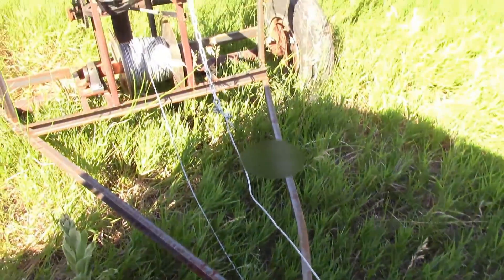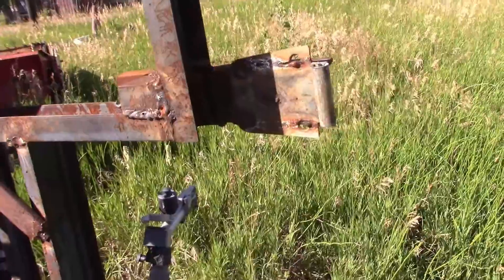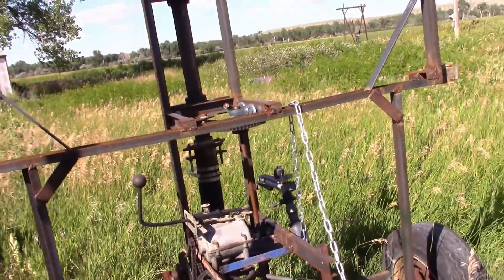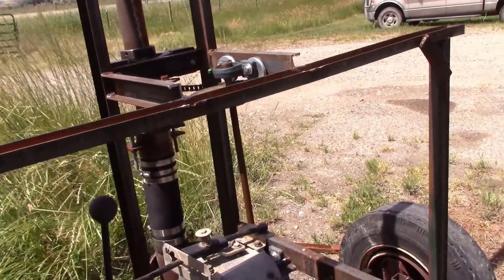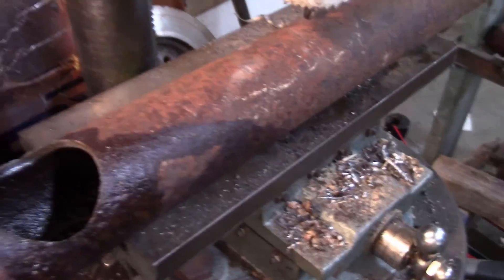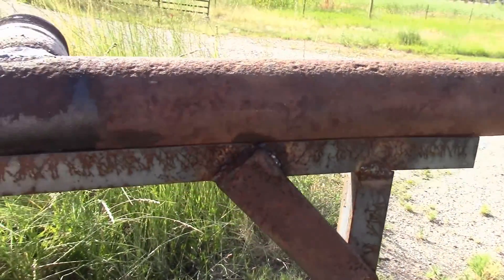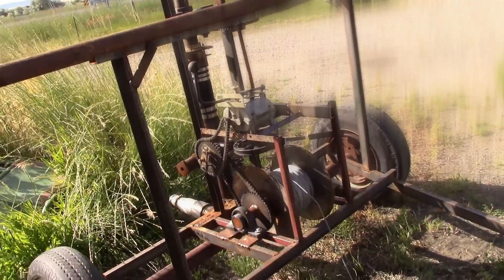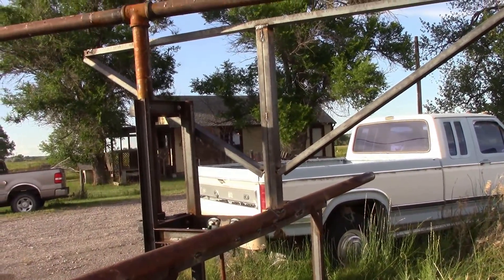Traveling Irrigator Prototype part 2: Revising the Boom Mount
Cable pulled traveling irrigator prototype part 2. The original plan to mount foldup booms was a fail. Ive taken a step back and simplified the design so I can better understand the stresses im working with. The change should also solve an earlier weakness discovered when testing pulling power.

End music produced by: Red Havok